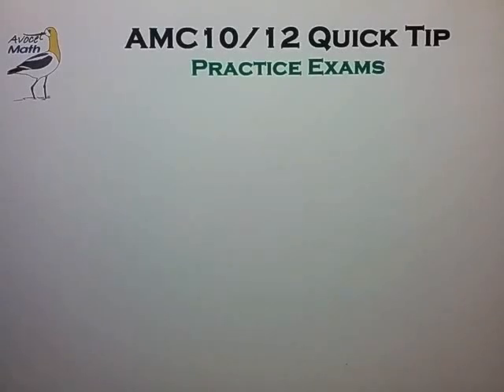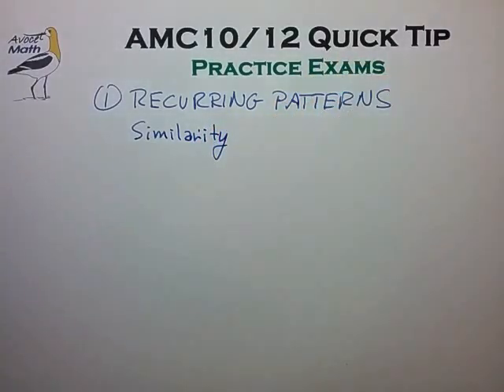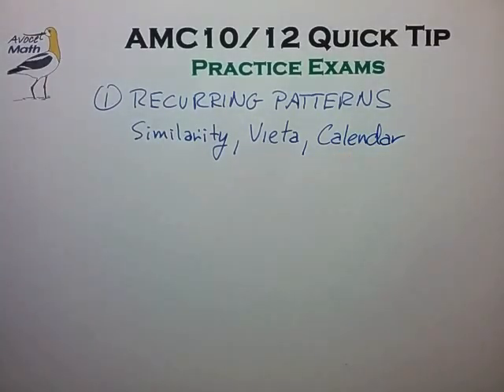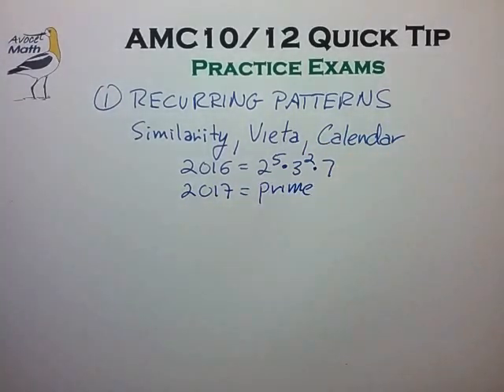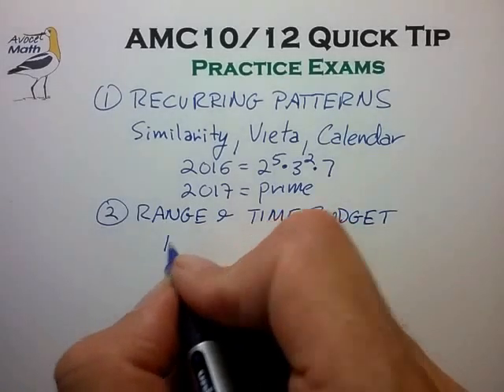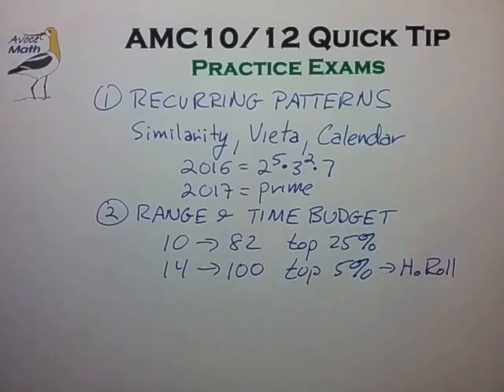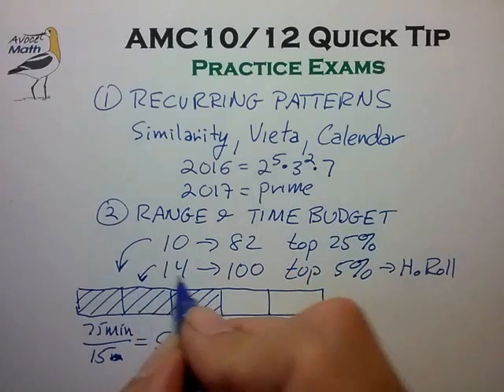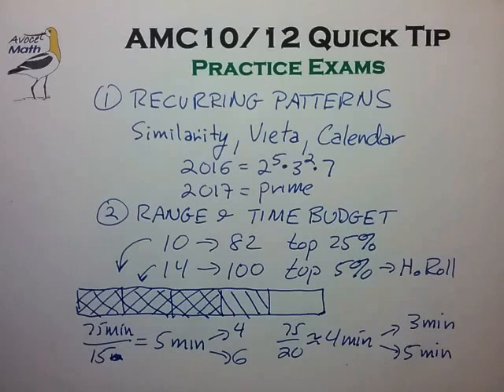AMC10/12 Prep: Practice Exams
🤔 Similarity, Vieta and Calendar Year are just a few examples of recurring patterns in the AMC.  You'll discover more by taking a few recent practice exams.

👉 Median≈5 Correct Ans in recent years!

📚 Practice AMC Exams:
AMC10 pdf Exams and Solutions  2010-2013

🤔 Good question from Daniel Smith:
I know that AMC questions are getting more difficult each year, but how much of a difference is there between old vs new AMC questions based on difficulty?

Answer 2016: AMC10/12 exams from 15 years ago are about "3 questions easier", meaning that a #10 or #15 question from 15 years ago would appear today around question #7 or #12, on average.  Otherwise, the types of questions are very similar in style and emphasis.  The same cannot be said for AMC questions more than 20 years old, so stay away from those for most of your practice.

Answer 2025: Question difficulty is increasing faster in the last 5 years.  Questions from 5-10 years ago are OK for general practice, but focus on questions from the last 2-3 years in the month before the AMC to get better calibrated to current test difficulty.

📕 Another good AMC test prep resource is:
Faires_2006 First Steps for Math Olympians
With brief topic review chapters and related AMC problems